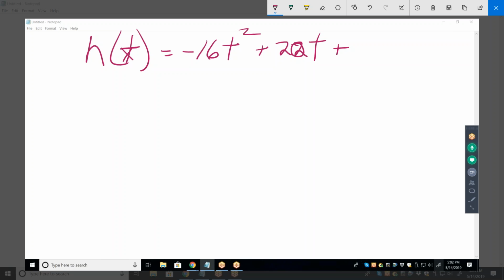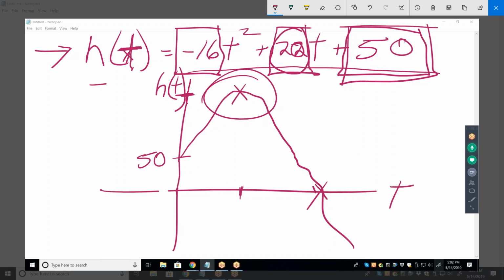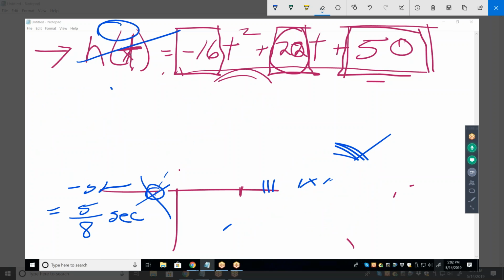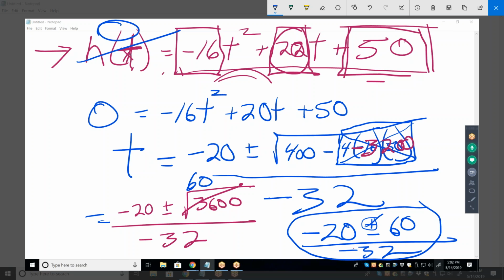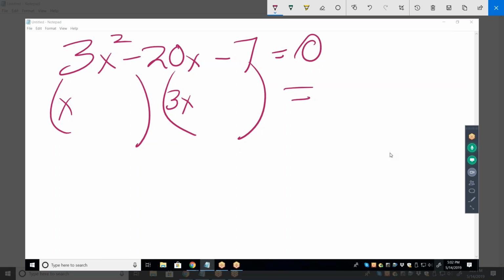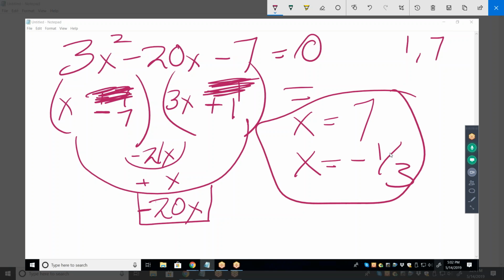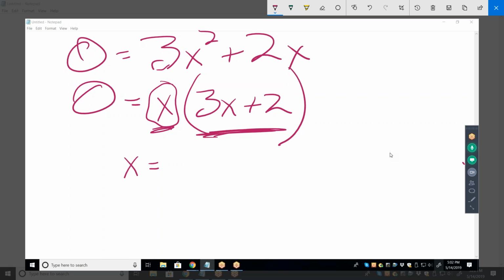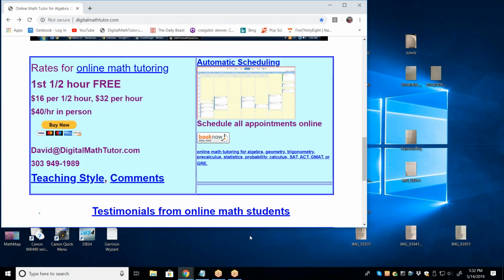Online Algebra tutoring, RM051419